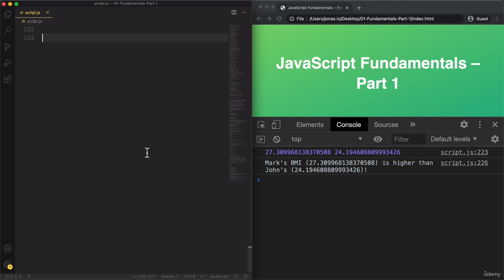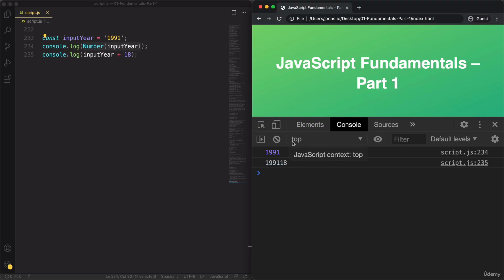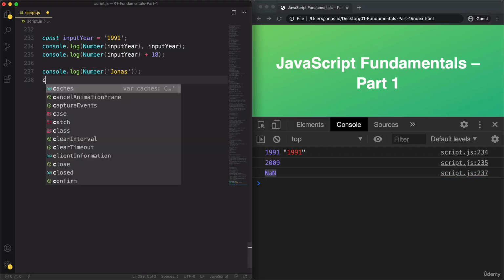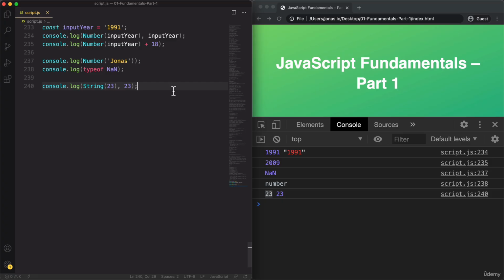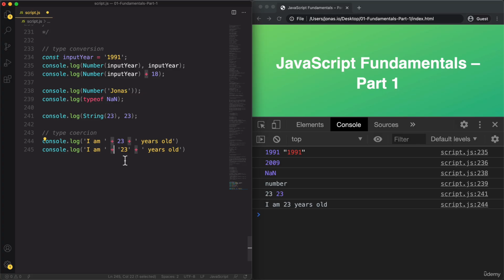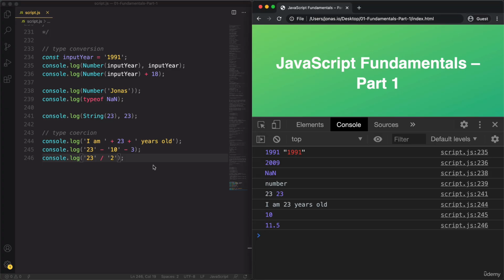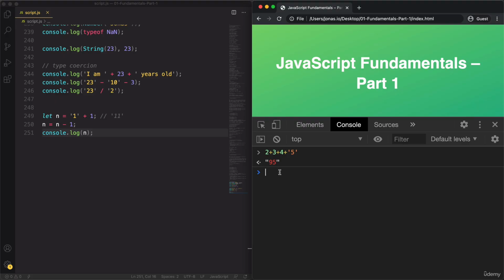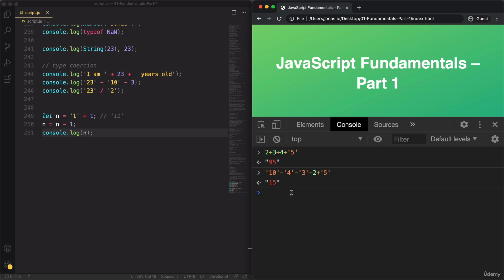20 Type Conversion and Coercion